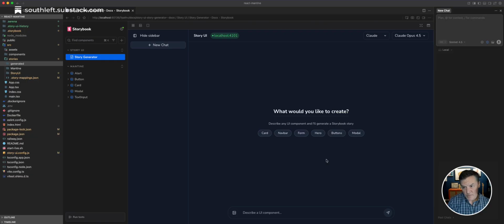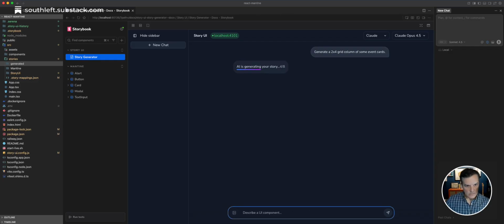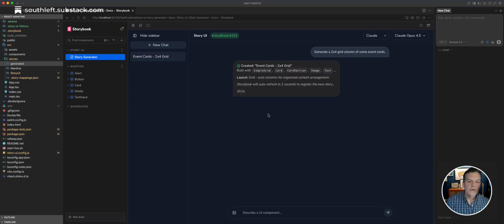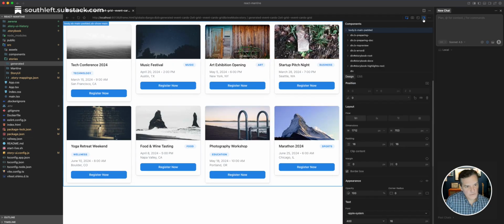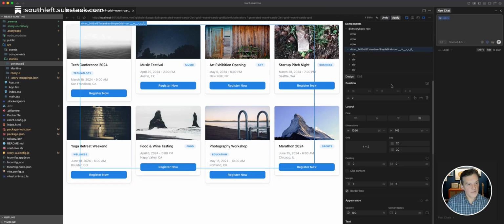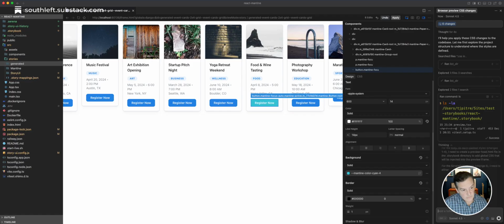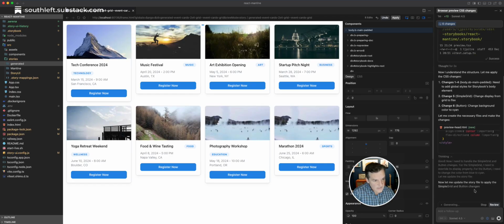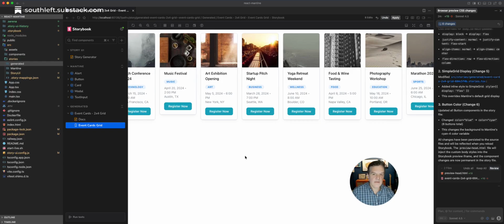When Visual Editing Meets Context-Based Design Systems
A small demo that hints at where design, code, and AI are headed